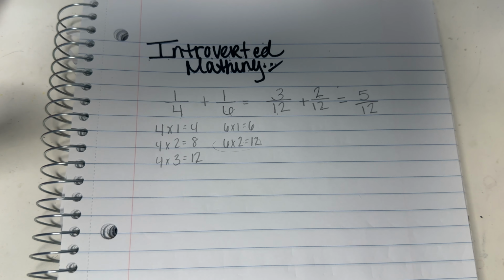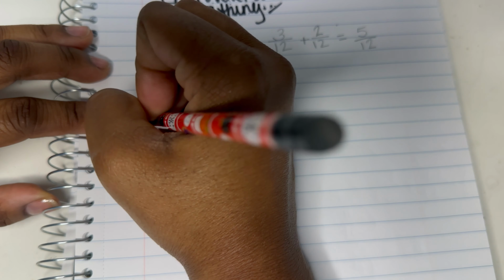How to Add & Subtract Fractions with Unlike Denominators | Step-by-step for Middle School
Struggling with adding or subtracting fractions with different denominators? You're in the right place.

In this video, I break down how to add and subtract fractions with unlike denominators, step-by-step. Whether you're in 5th, 6th, or 7th grade or prepping for MAP or PSSA tests, this tutorial will help you feel more confident - fast!

More Math Help Coming Weekly!